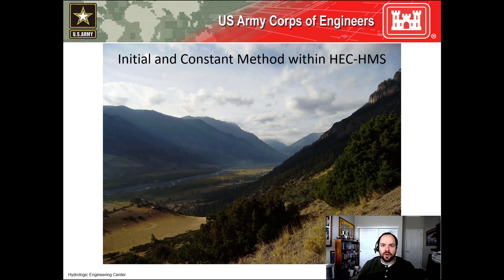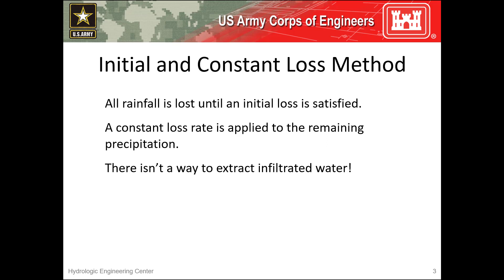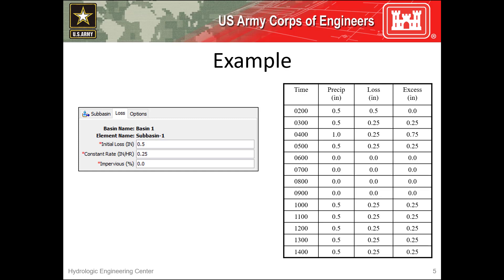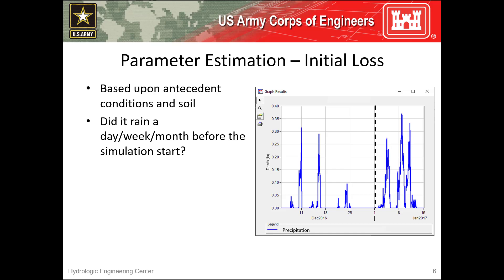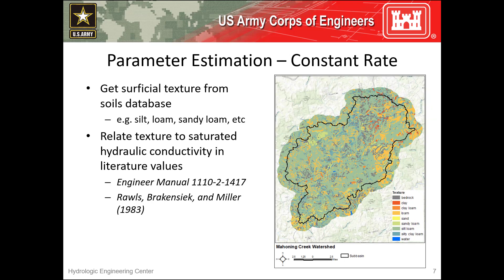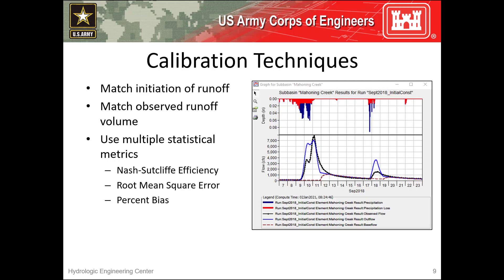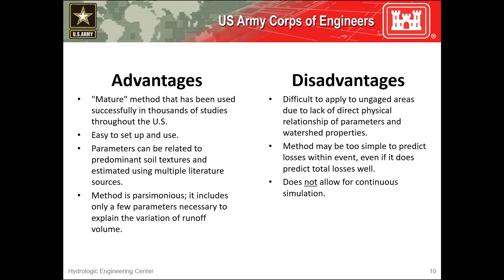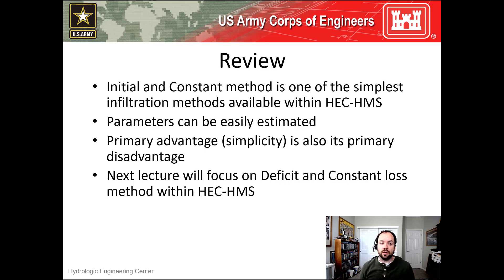L 6 d Initial Constant Method